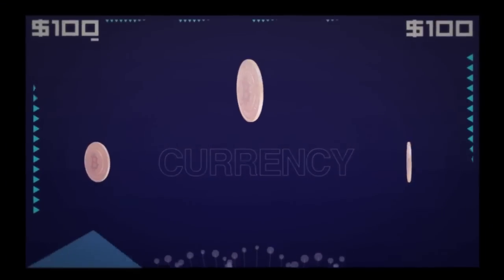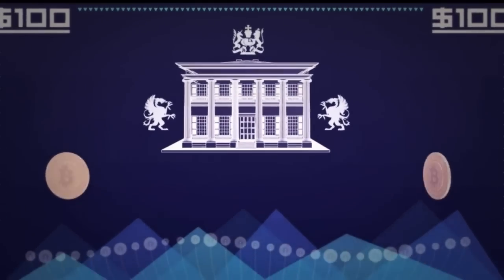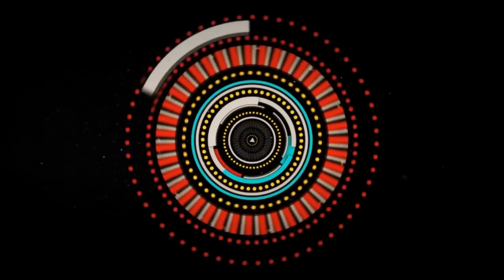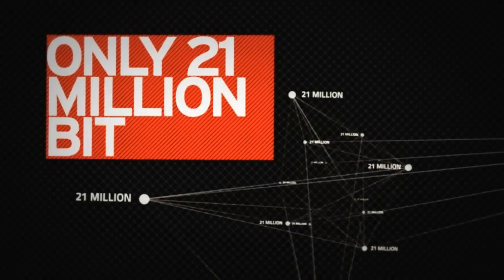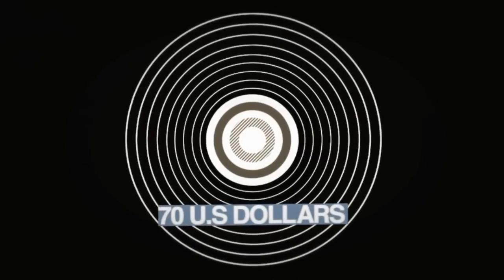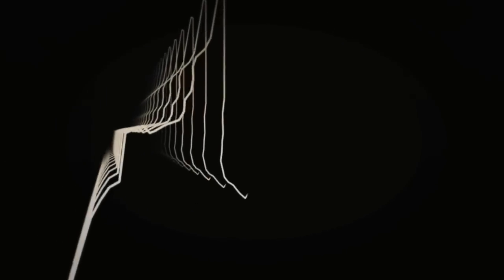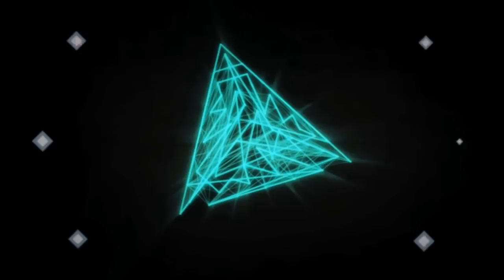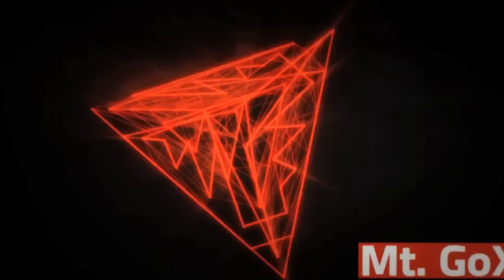Rothschilds Want Iran's Banks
An on-the-money precis of the motivation behind the push for war iin Iran by Pete Papaherakles from American Free Press